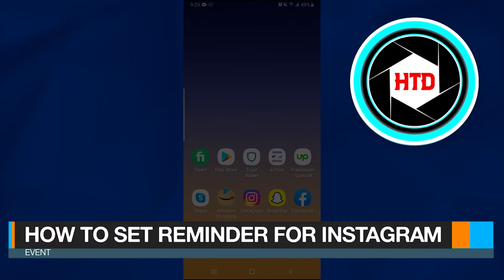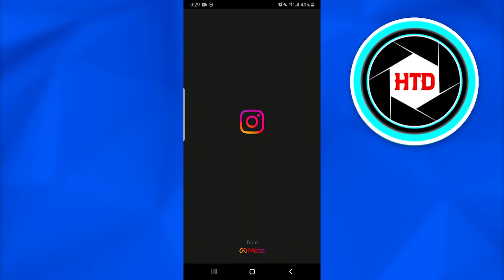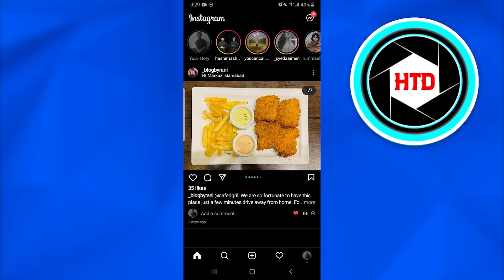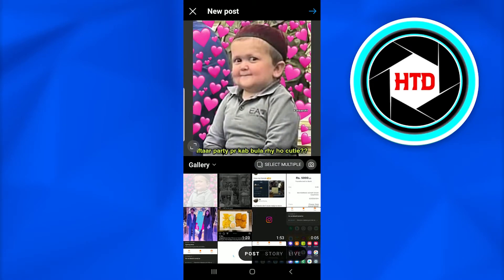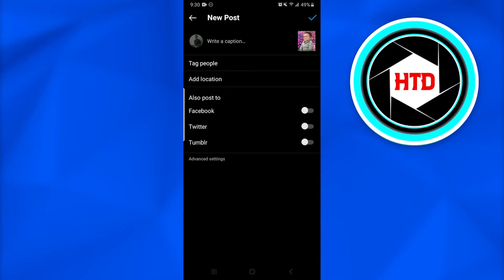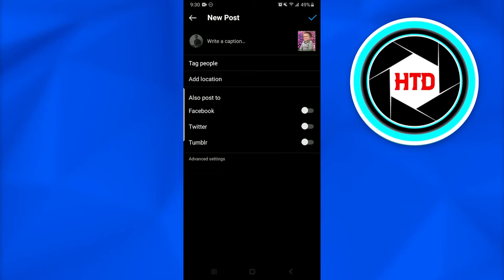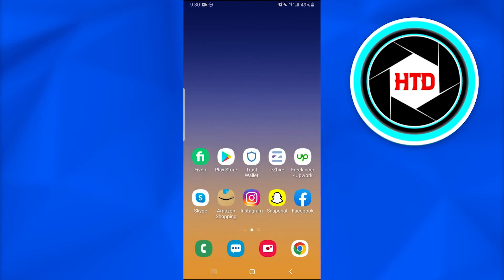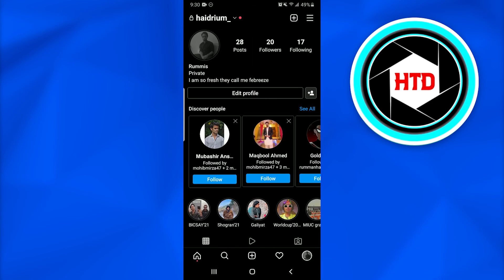How To Set An Event Reminder For An Instagram Feed Post | Easy Method (2025)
How To Set An Event Reminder For An Instagram Feed Post (Easy!)

Learn How To Set An Event Reminder For An Instagram Feed Post. It is very easy and you can do it in just a few minutes by following this super easy tutorial.